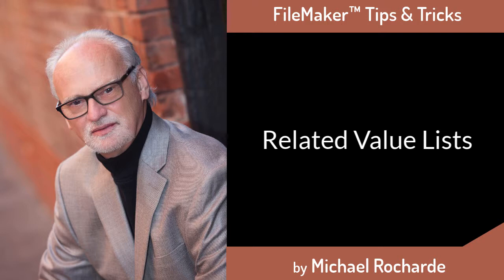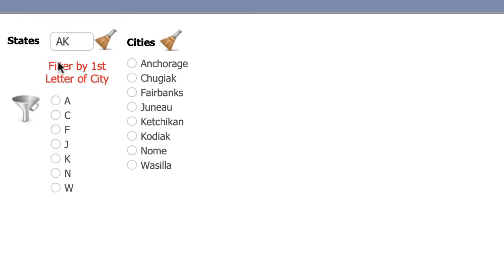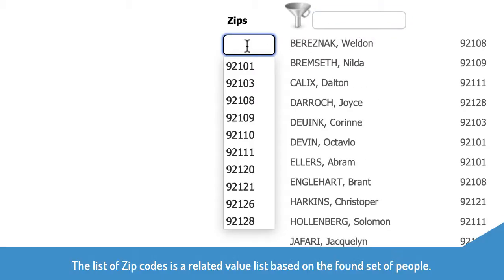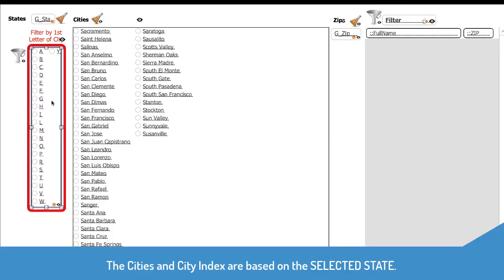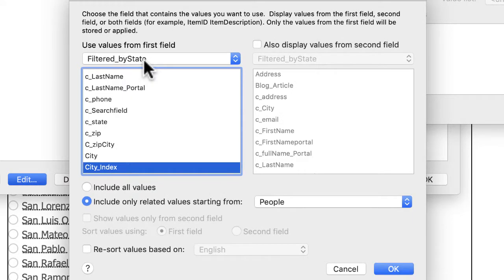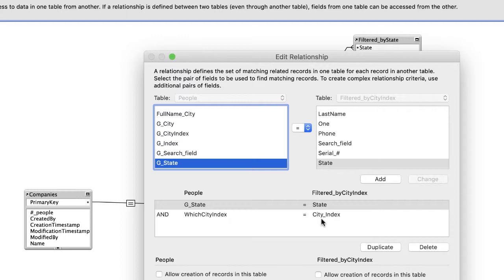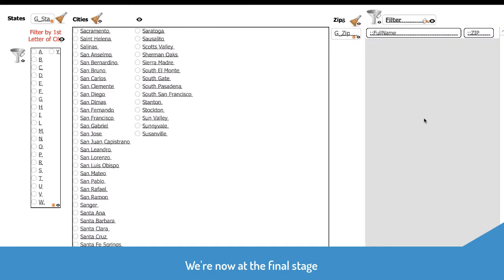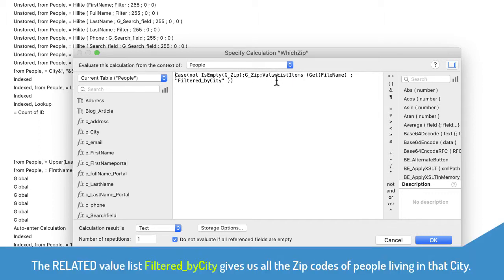Filtered Relationships with FileMaker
A step by step guide to creating a set of filtered relationships to quickly drill down through thousands of records.